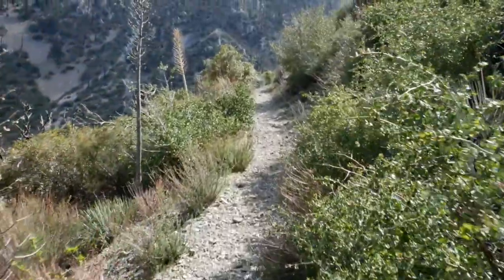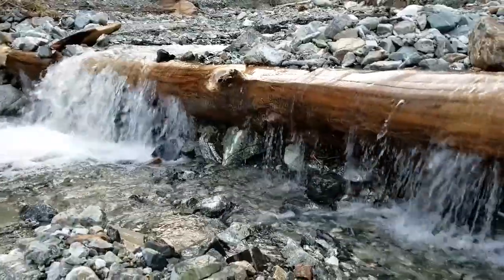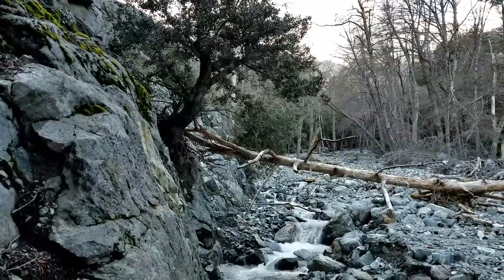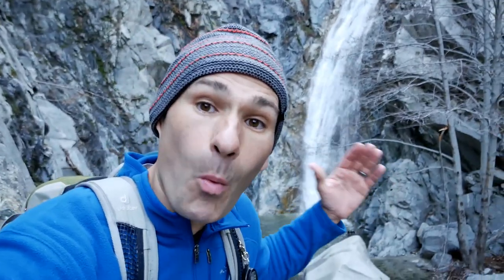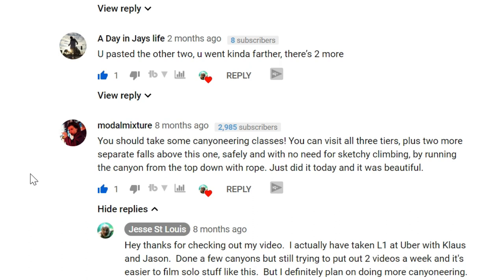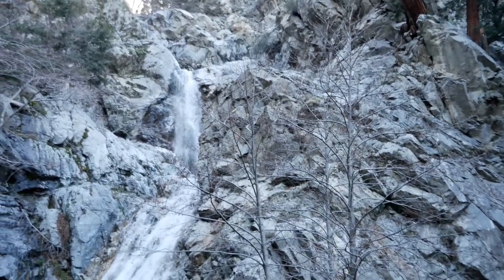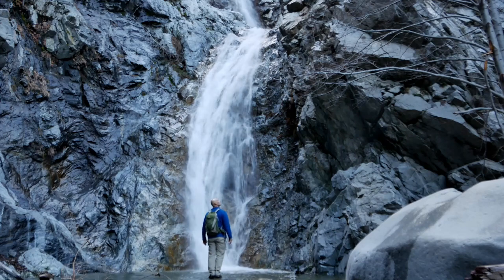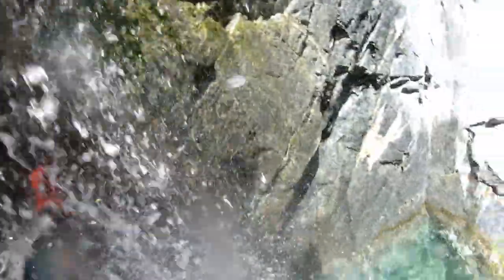Middle Fork Lytle Creek HIDDEN Waterfalls - Canyoneering in San Bernardino National Forest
I returned to the Middle Fork of Lytle Creek in San Bernardino National Forest to some hidden waterfalls that I hiked to the bottom of last year.  This time, we hiked to the top of the canyon and rappelled the beautiful five hidden waterfalls in this side canyon.  The water was cold, but also had a crystal clear blue color that was memorizing.